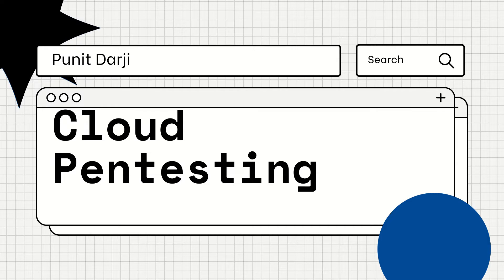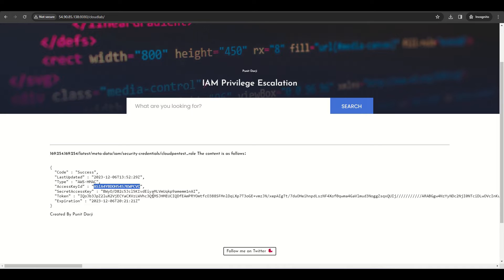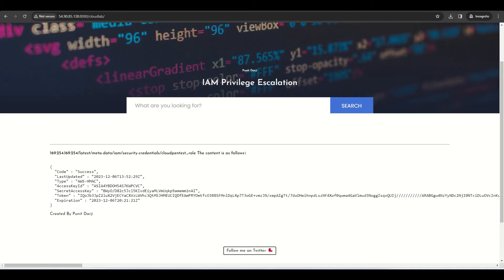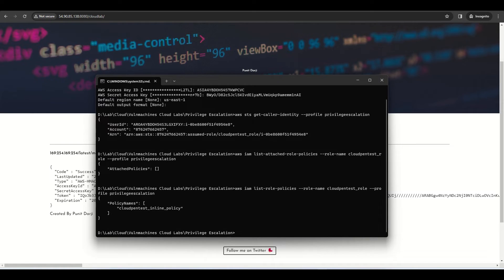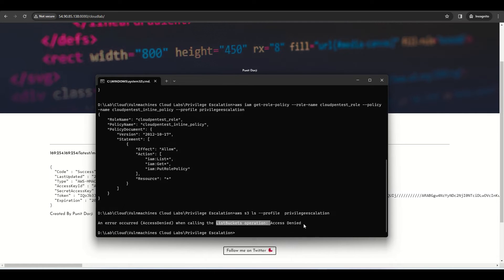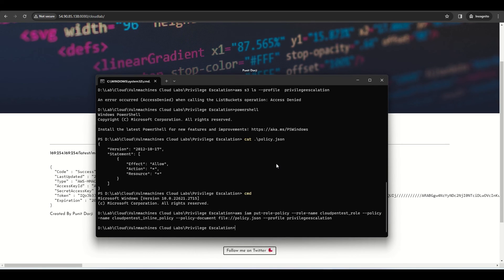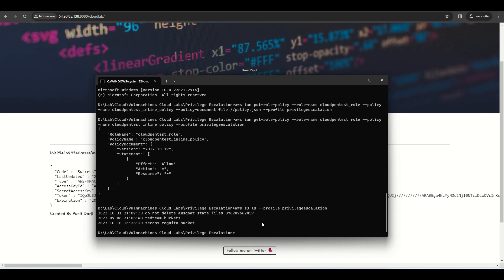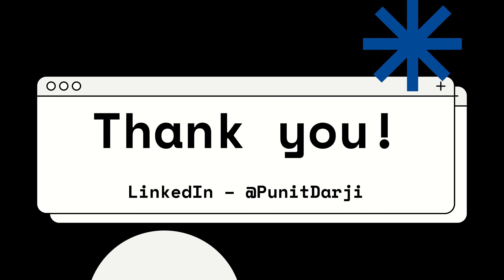AWS IAM Privilege Escalation Vulnerability Part -1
In this video, I will show you how to exploit a common AWS privilege escalation vulnerability that involves the IAM Put Role Policy version permission. This vulnerability allows an attacker to create a new policy version with administrator access and attach it to their own user account, effectively granting them full control over the AWS.

How to craft and execute the exploit, and how to mitigate and prevent this vulnerability from happening in your AWS account.